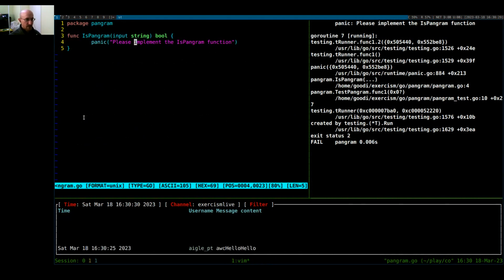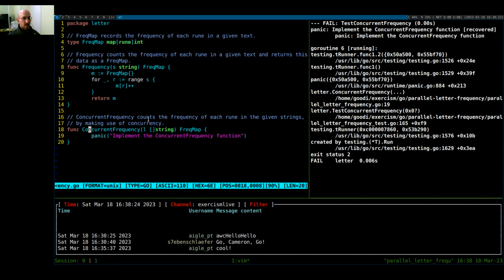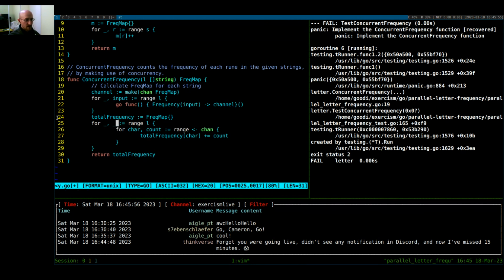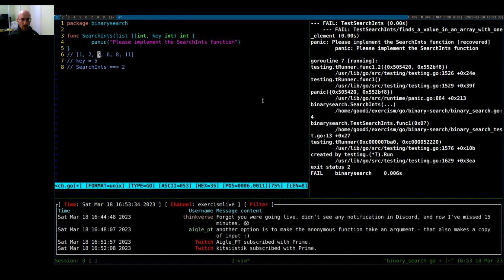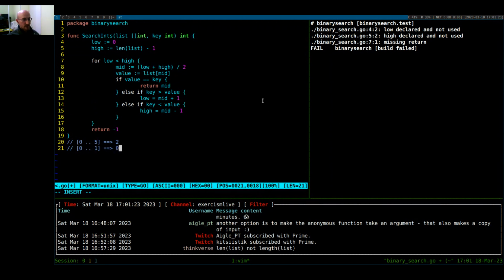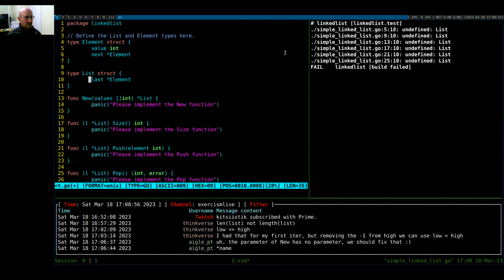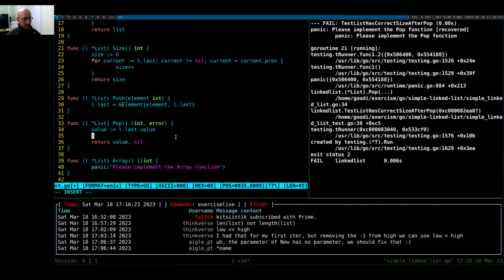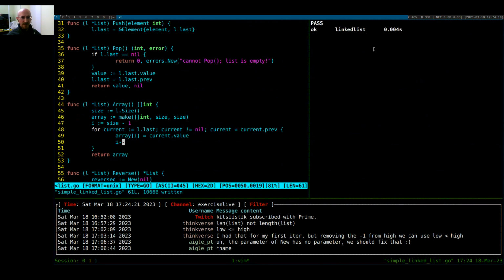Isaac Good streams Go using the Go language track at Exercism!